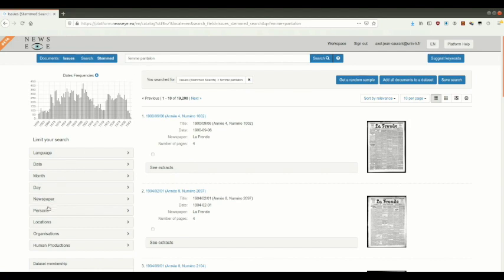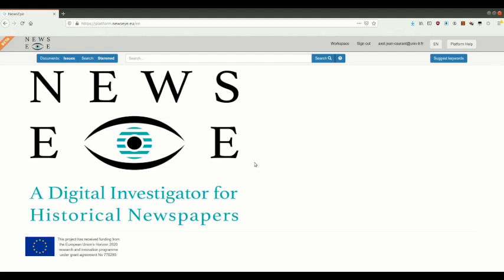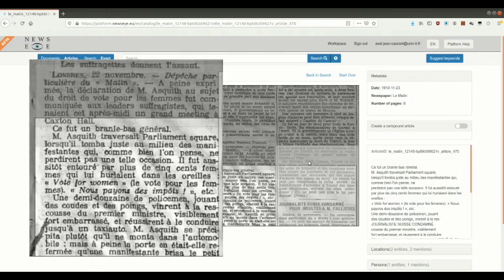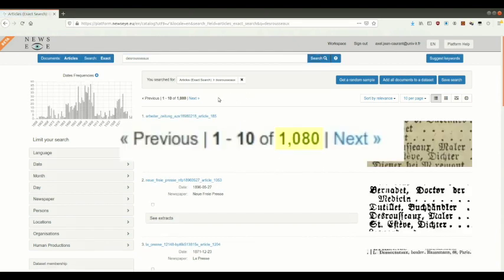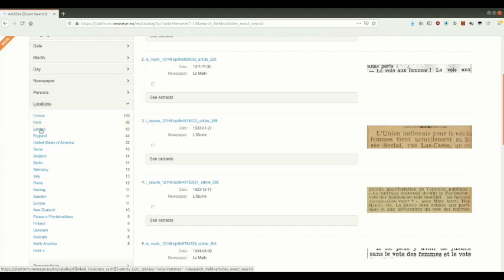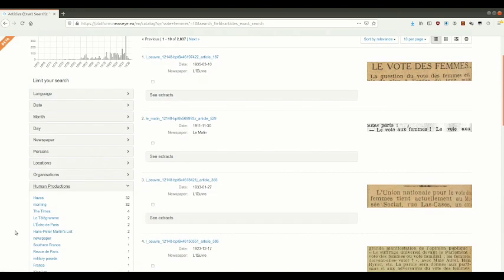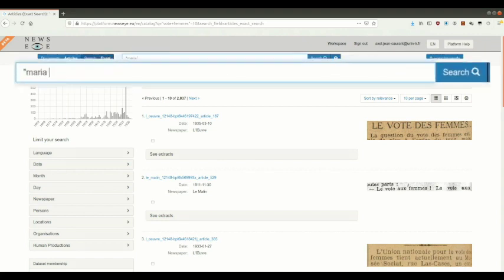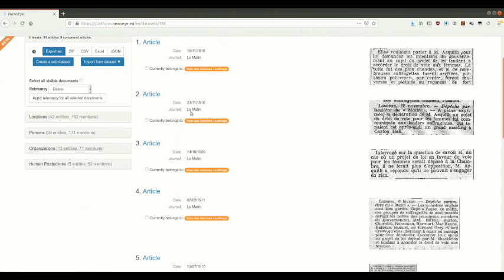Using Named Entities in the NewsEye Platform